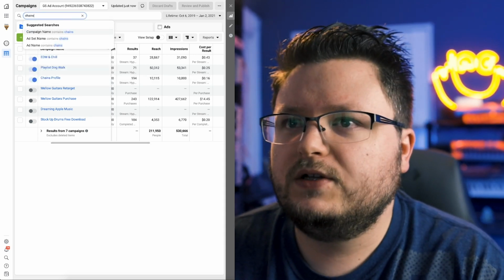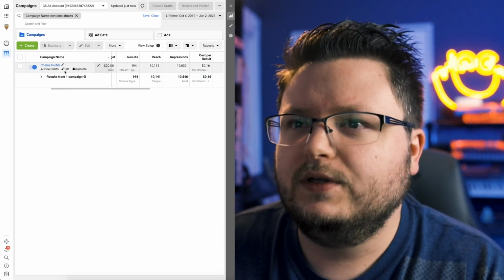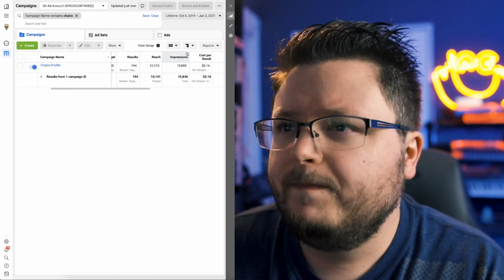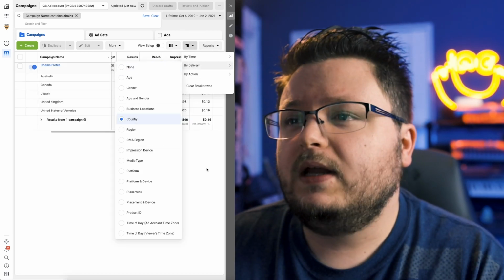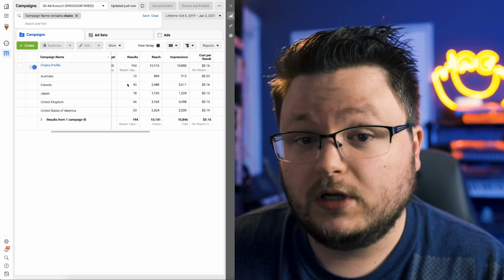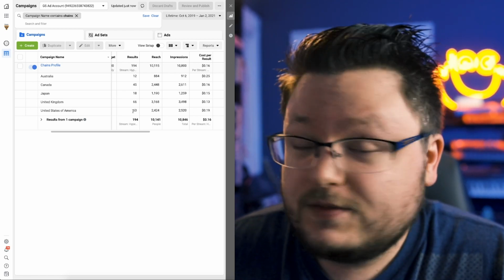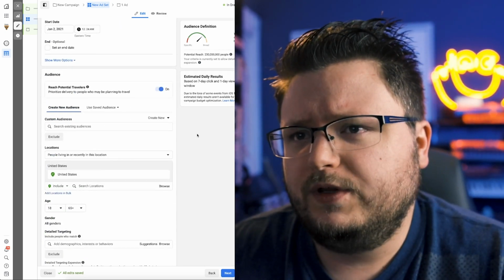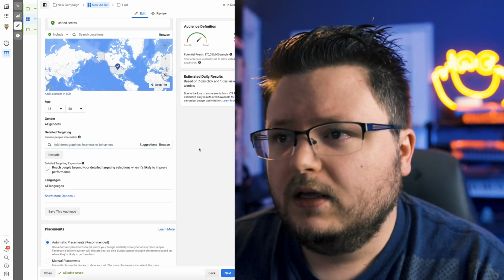USA Facebook Conversion Ads - Spotify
It can be hard to target the USA and other rich countries in your Spotify conversion ads. Spotify can be great worldwide, but what if you want to build an audience in your home country to play shows, focus your fanbase, or sell merch? In this video I share tips on how to lower your cost per conversion in your Spotify Facebook ads in the USA and other expensive countries.

Music Gear I Use:
DAW: Logic Pro X & Ableton Live 10 Suite